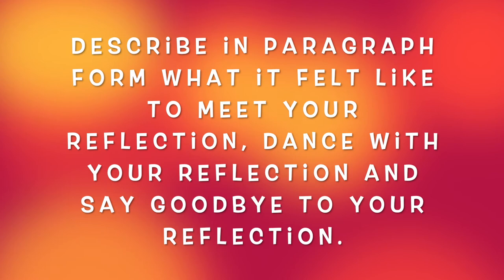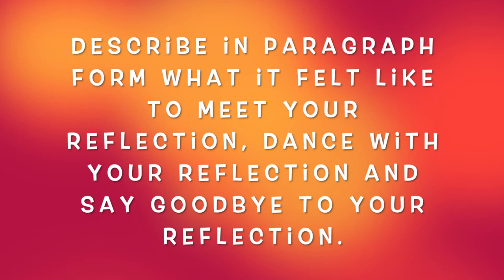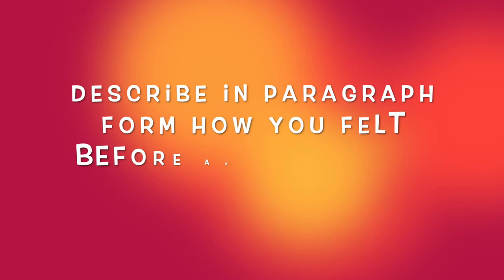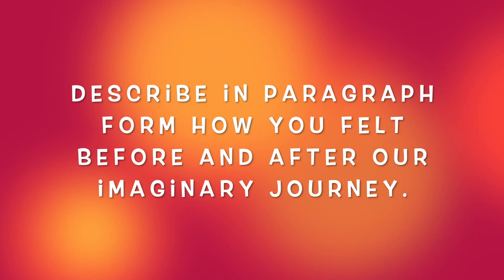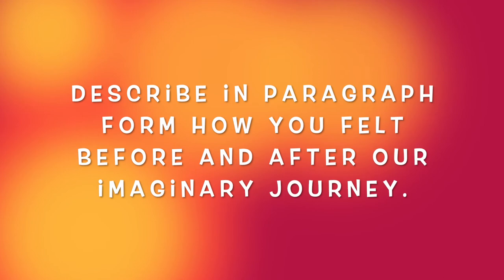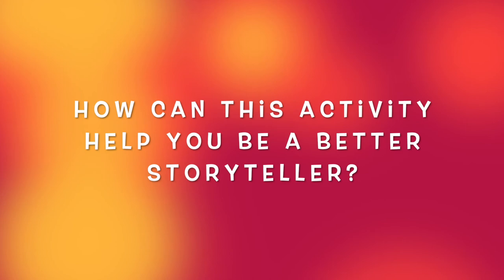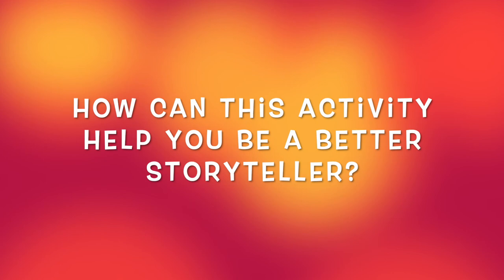Drama-O-Rama: Season 2, Lesson 1 for Grade 5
Today we will be going on an imaginary journey using our senses and sense memory.